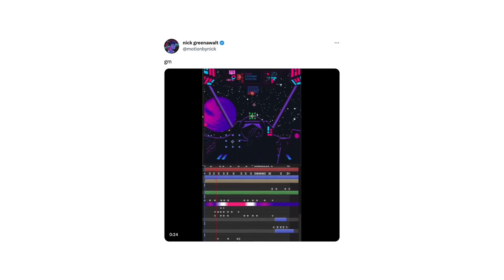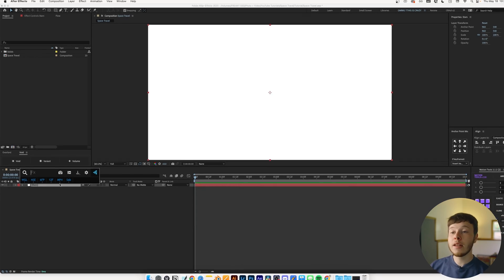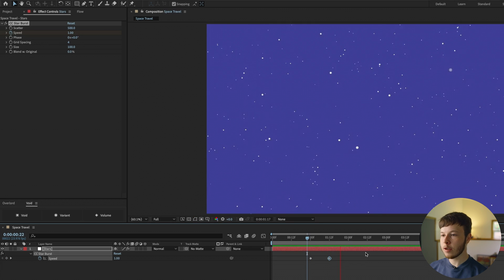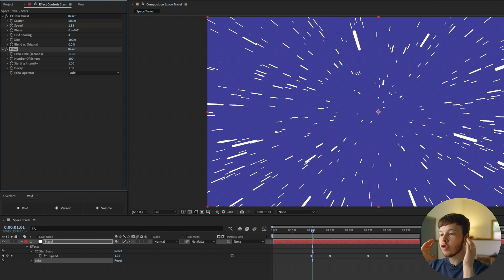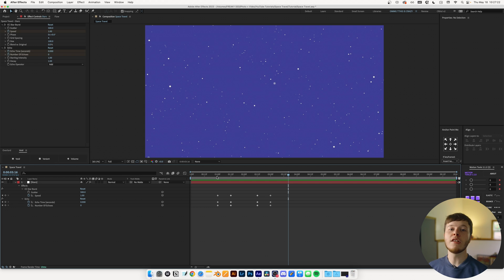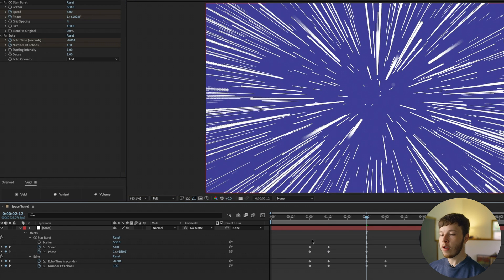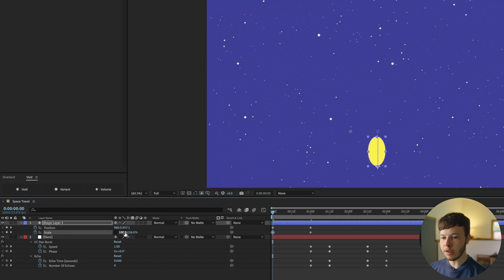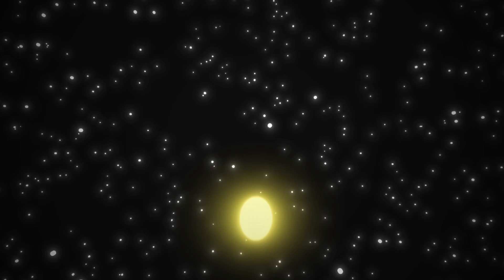Hyper Speed Warp Animation - After Effects Tutorial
I recently came across this really cool hyper speed/space travel effect and I wanted to recreate it myself. I hopped into After Effects and well did just that. Came out to be a super easy effect to achieve. I could definitely see this effect being useful in a variety of different scenarios.

Feel free to skip around:
00:00 - Intro + Effect Preview
00:11 - Tutorial Starts
00:17 - Setting up the stars
00:57 - Animating The Speed
02:33 - Making It Even Faster
03:44 - Adding Context To The Animation
04:21 - EASE YOUR KEYFRAMES
04:44 - Final Preview

The equipment:
Sony a7iii
Tamron 28-75
Cinebloom 10%
Deity V-MIC D3
Tascam DR-10L